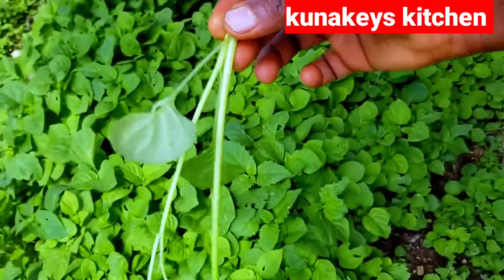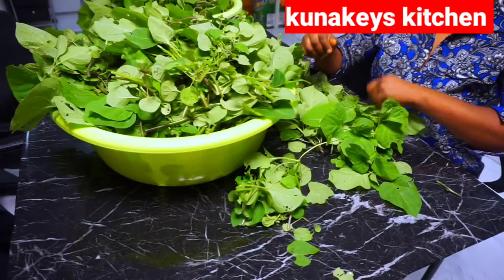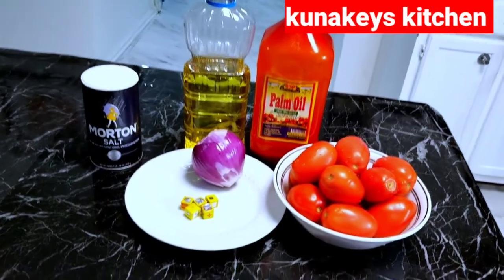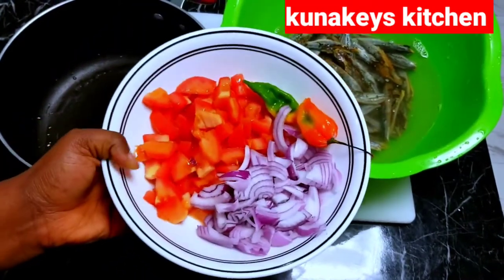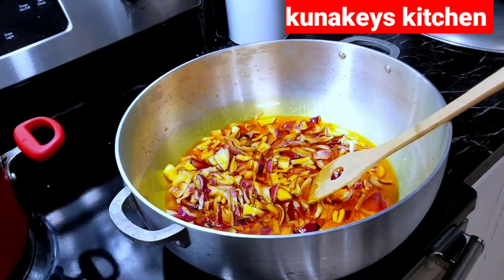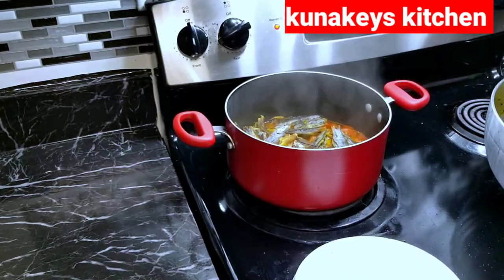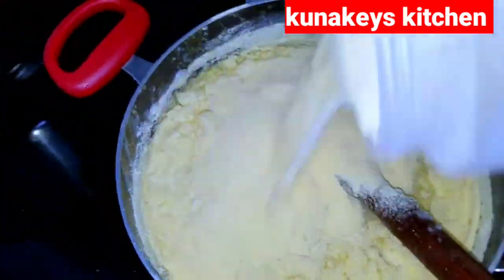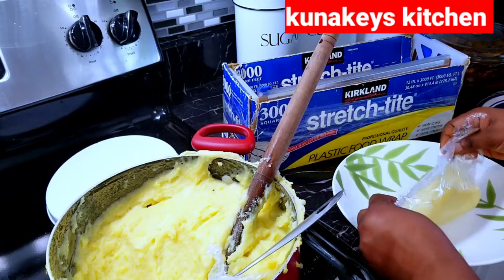Njama Njama and FUFU CORN and Njanga / Huckleberry plant Garden/njama njama recipe - Cameroon food!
African huckleberry

Today 's video is all about my traditional meal fufu corn and Njama Njama or huckleberry plant.
This is the easiest recipe anyone can make this because it has very simple ingredients.  It is very basic
And easy to make huckleberry and fufu corn. We eat the huckleberry leaves or huckleberry plant in cameroon with either fufu or cocoyams , plantain.
Njama njama is so delicious and healthy i could eat this everyday.
It is very healthy too contains alot of fiber and helps with digestion.